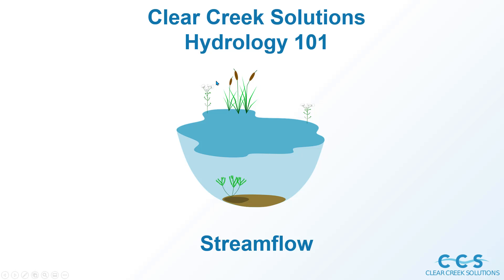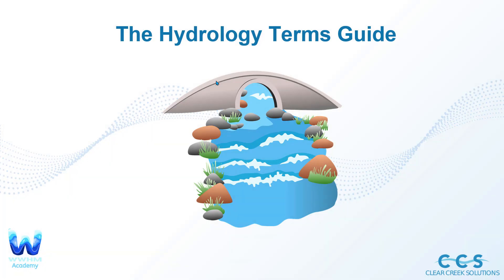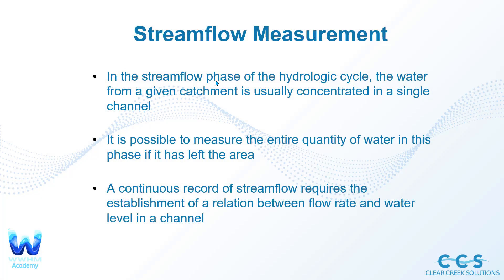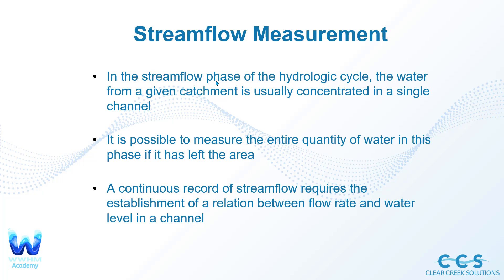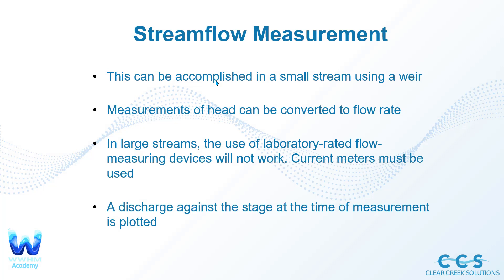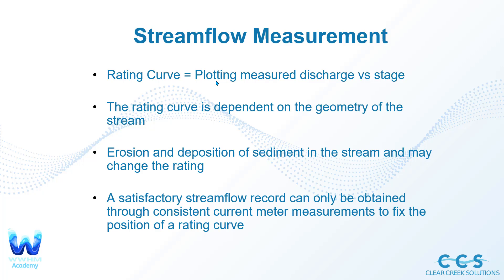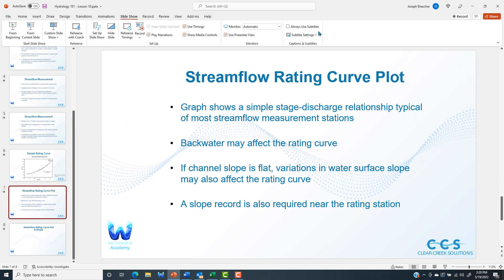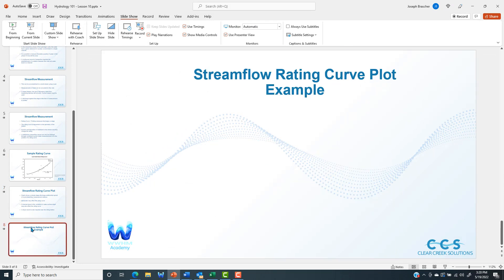UNDERSTANDING STREAMFLOW AND RATING CURVES | Hydrology 101 Lesson 10